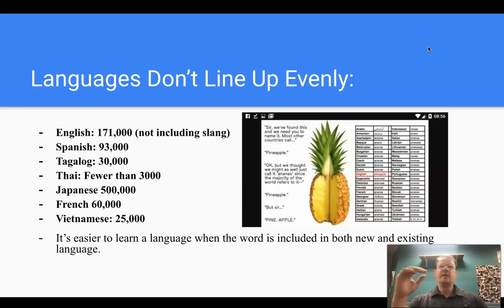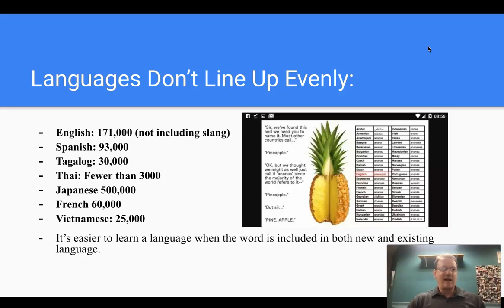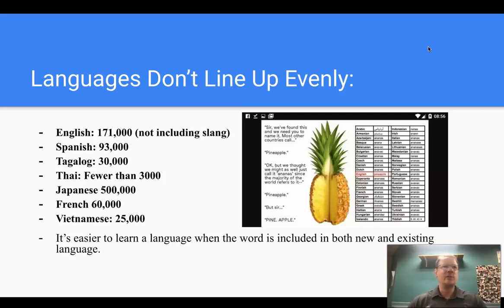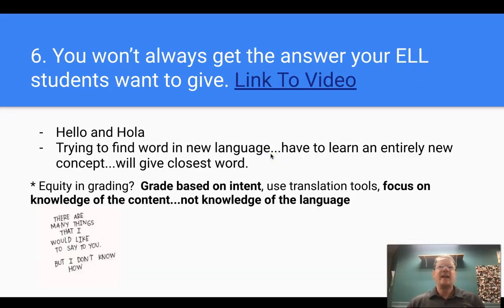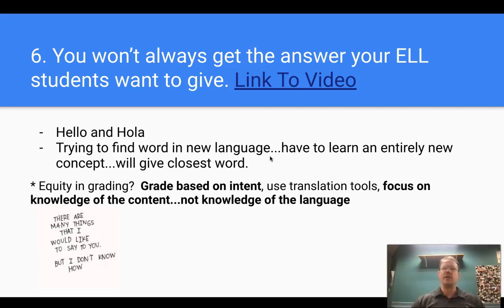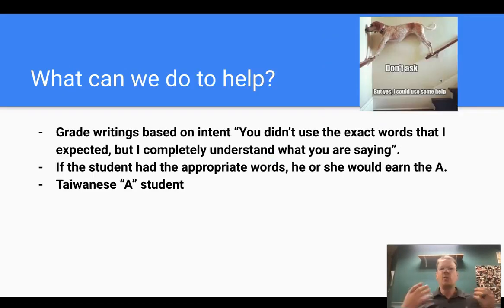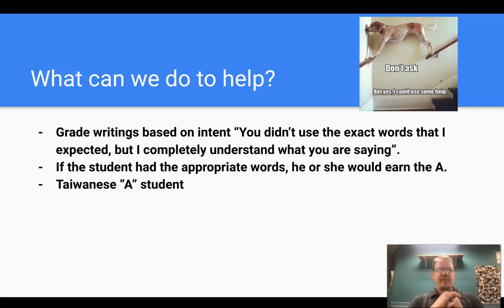English Language Learners Lack of Words and Equity in Grading (ELD ELL)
This video discusses why it can be very difficult for our ELD languages to explain in words what they understand in their head.  It also includes how teachers can use equity in grading to allow our ELD students to have the same opportunity to earn an A as our native English speaking students. Every teacher from all subjects needs to see this video.